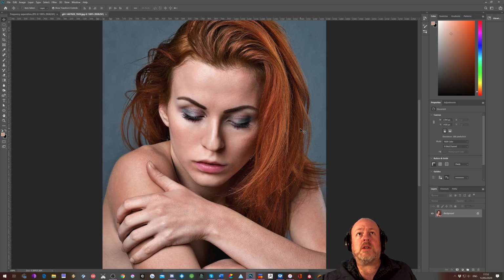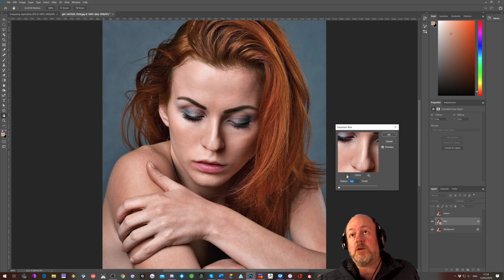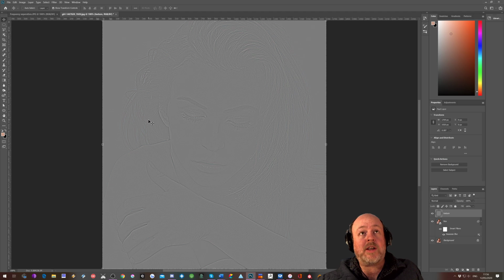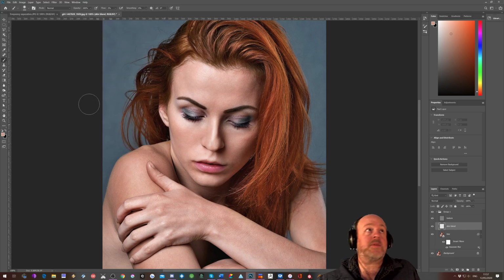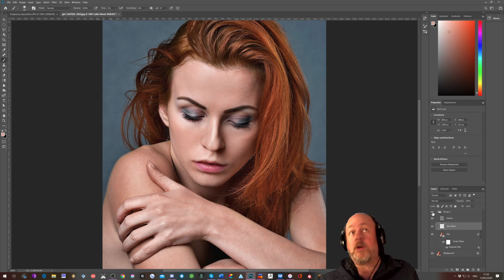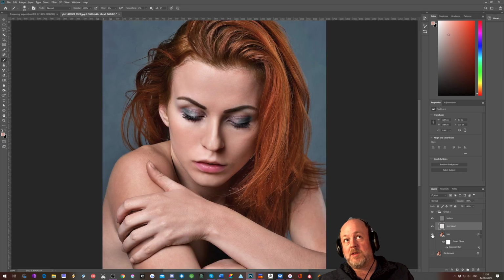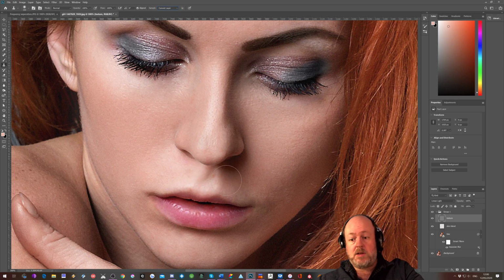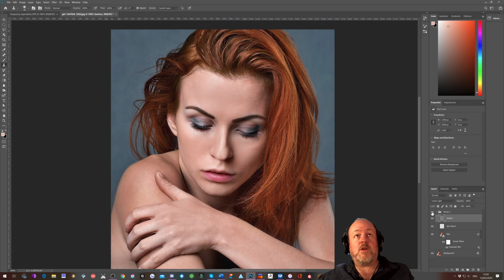Photoshop Refining a portrait using frequency retouching